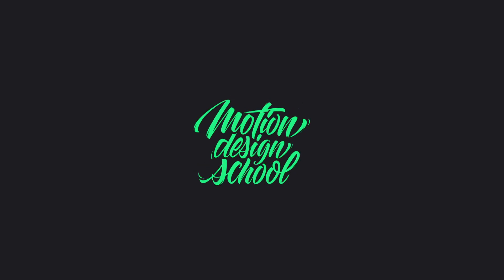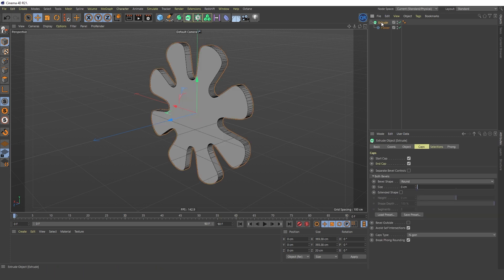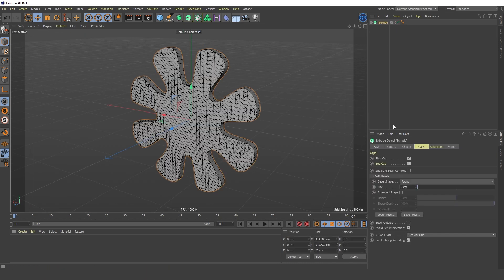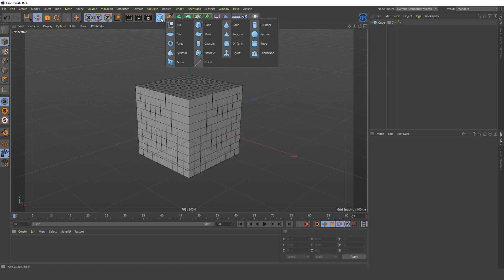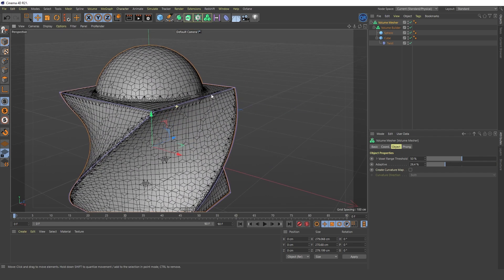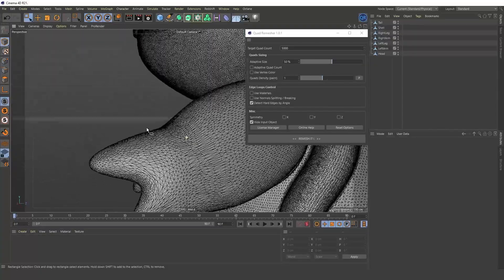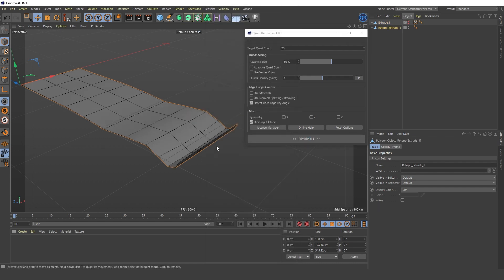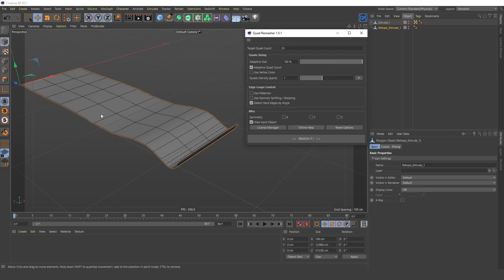Easy retopology of your 3D models – Cinema 4D Tutorial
Topology plays a very important role in correct deformation of 3D Model and its optimization for render. So, in this Cinema 4D tutorial, our motion graphics designer and tutor Max Kravchenko (IG: @mx_kravchenko) will show you how to quickly solve problems with an incorrect mesh of 3D models with Quad Remesher plugin.

If you want to know more about the creation of building models, follow the link to the Cinema4d journey course

Participate in our referral program to get a 50 $ credit for your next course and ... a special 50 $ gift for your friend. Don't miss the opportunity to get a great holiday present for your friend and colleague: